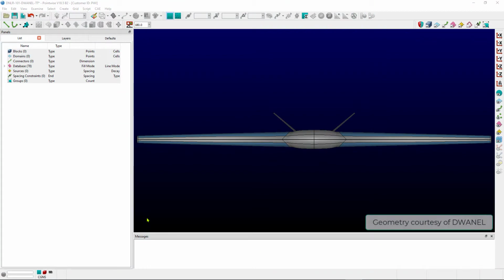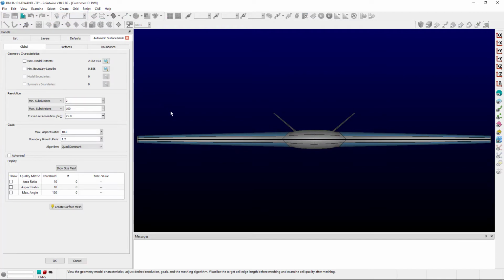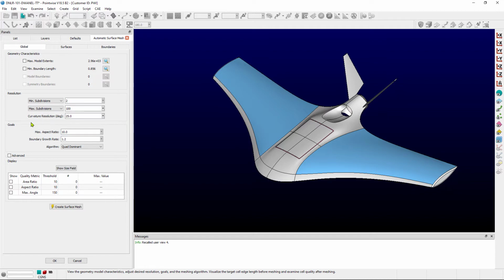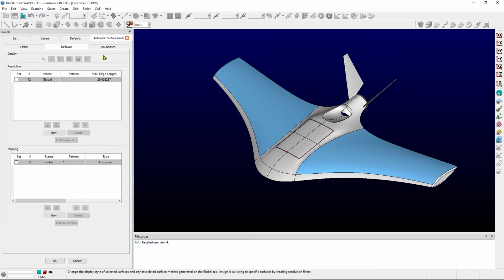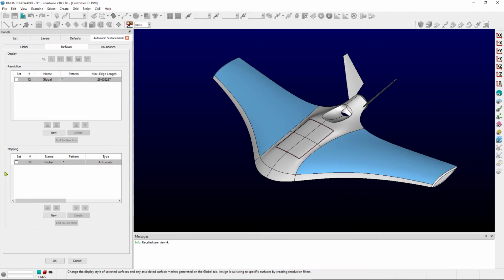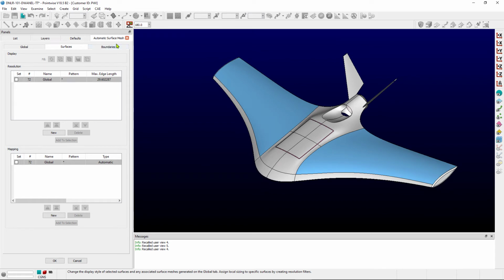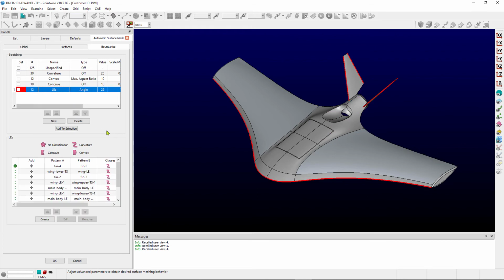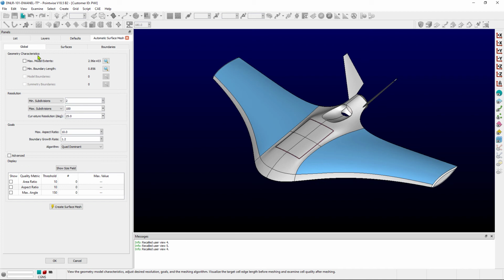Automatic Surface Meshing: An Introduction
In this video, we demonstrate the new Automatic Surface Meshing (ASM) tool in Pointwise.